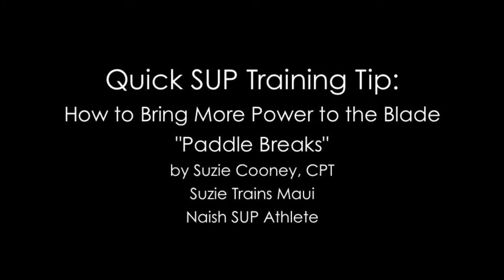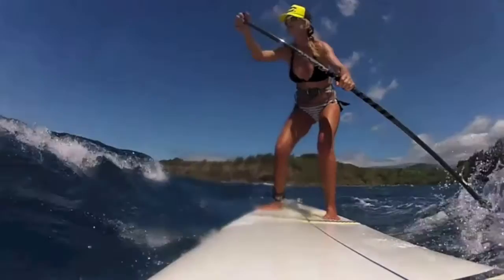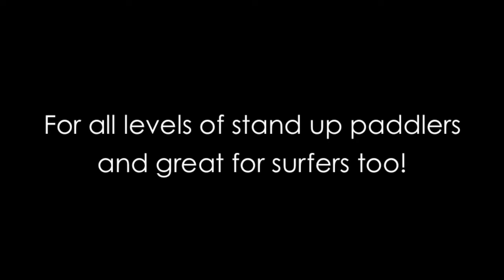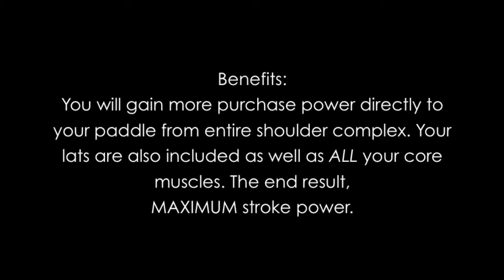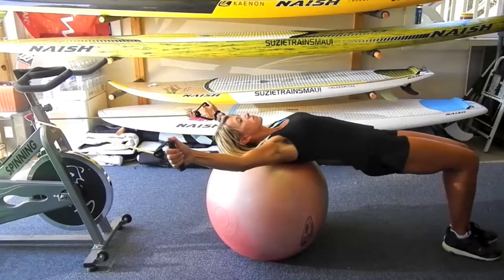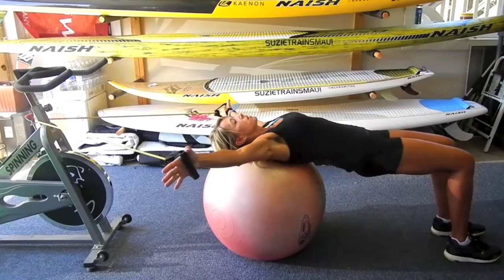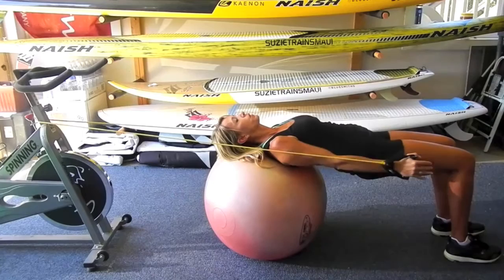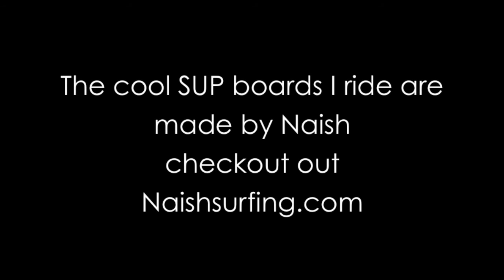Quick Stand Up Paddle Training Tip: How to Bring More Power to the Blade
For tons of cool exercises like these and more, you can buy my new book which is the most comprehensive SUP Fitness and Training book available; How to Increase Your Stand Up Paddling Performance, Beginner to Elite

This exercise for stand up paddling  is designed to increase your total purchase power from your entire shoulder complex directly to the blade of your paddle. It also engages and strengthens your entire core!  RESULT: Maximum stroke power!

This exercise is GREAT for surfers too and is for all levels of paddlers.
Suzie Cooney, CPT
Suzie Trains Maui, LLC

See you on the water! Aloha, Suzie